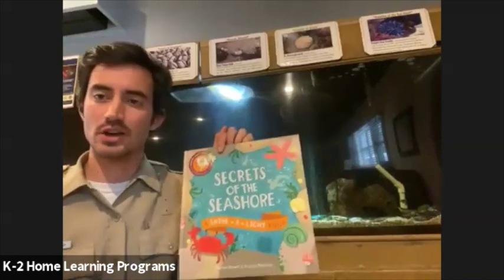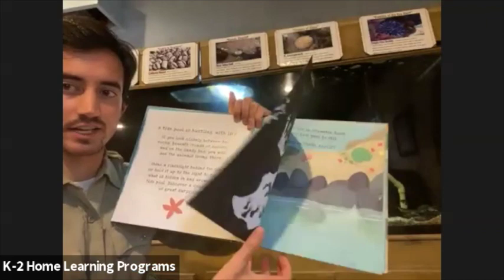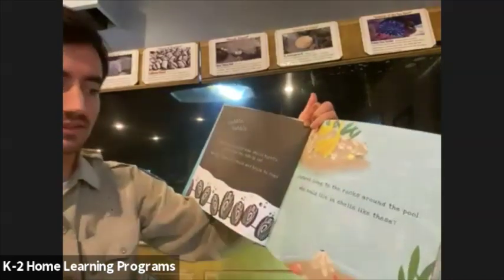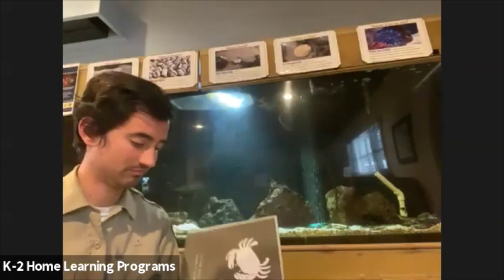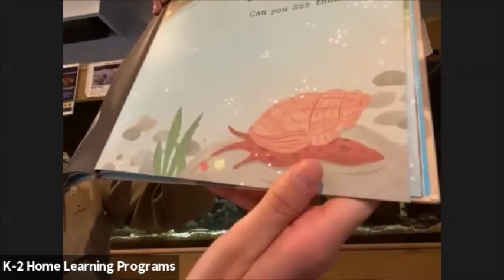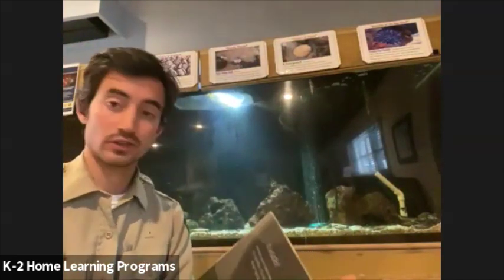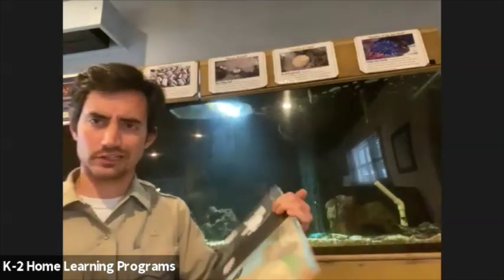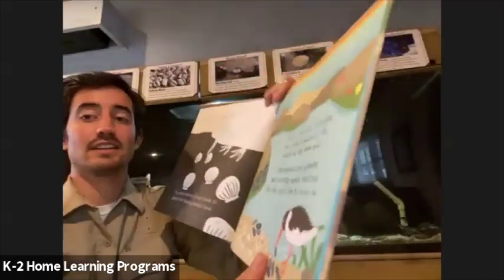"Secrets of the Seashore" Story Time at Natural Bridges State Beach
Discover marine protected areas (MPAs) and intertidal ecosystems called tide pools at Natural Bridges State Beach with California State Parks Interpretive Ranger Alec. Alec takes us for a journey through a read-a-loud of "Secrets of the Seashore" by Carron Brown.